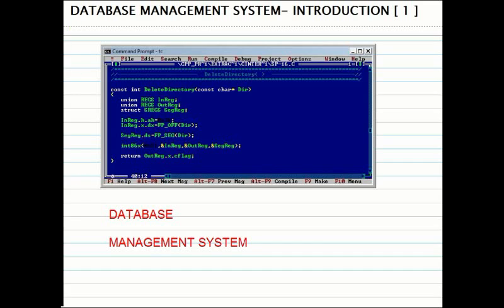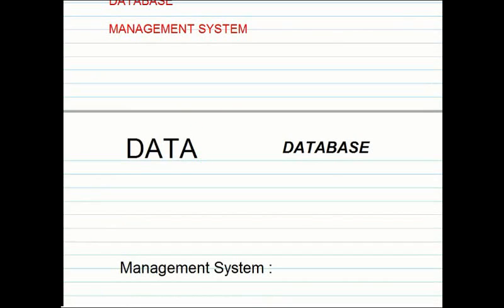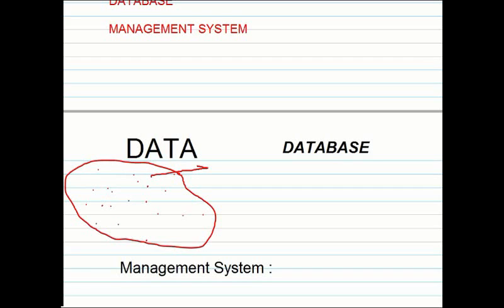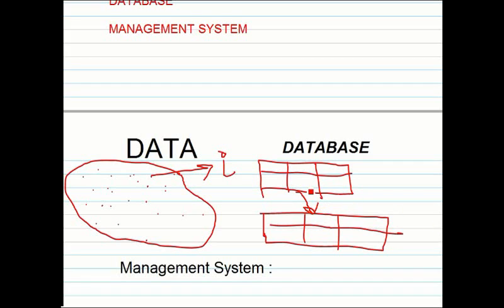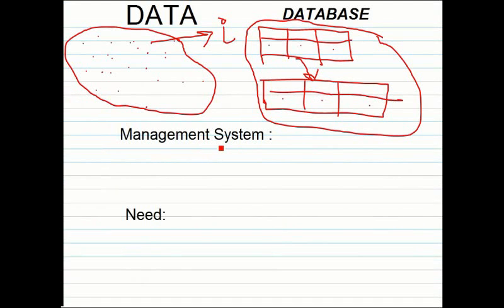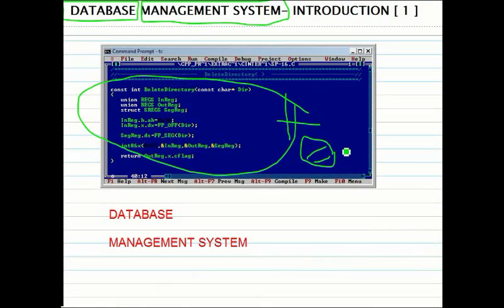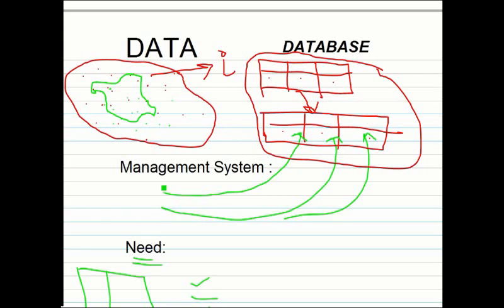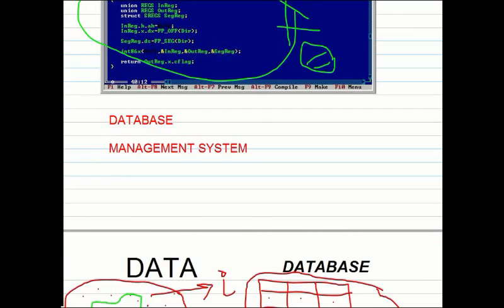DBMS PART-1 (Introduction)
SImple introduction to Database. for more.